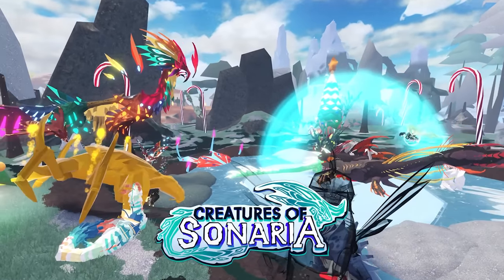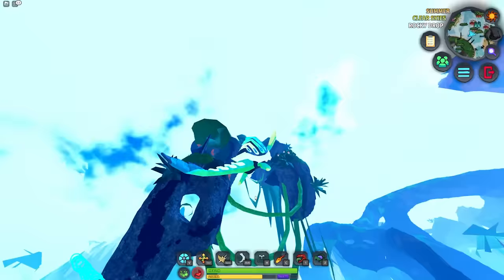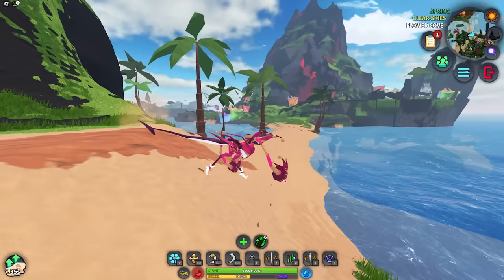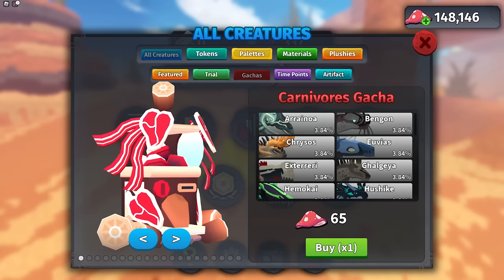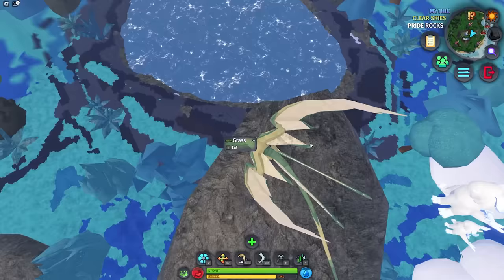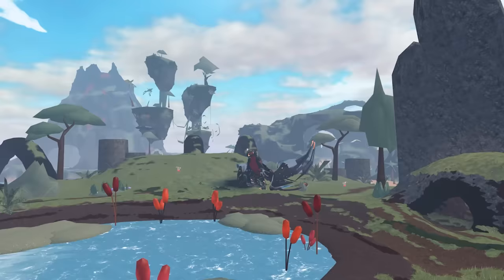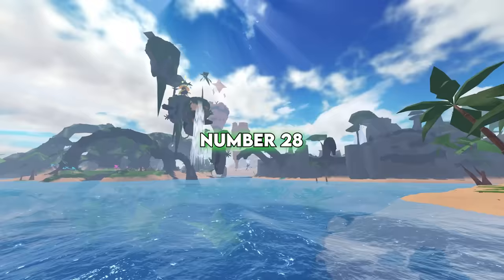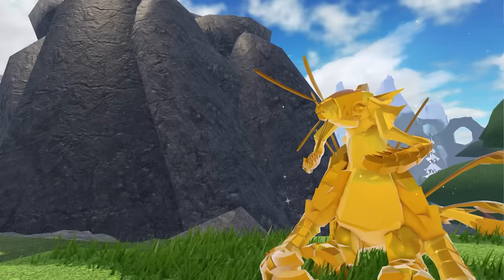31 Insane Creatures of Sonaria Tricks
Creatures of Sonaria is an online multiplayer roblox creature survival adventure game with almost 300 creatures, tons of abilities, and SO much activities to do! But there is a lot of stuff that most people DONT know about. So this video, I'll be going over 31 useful tips and tricks that you may or may not know about. I hope you enjoy and find them useful! :)